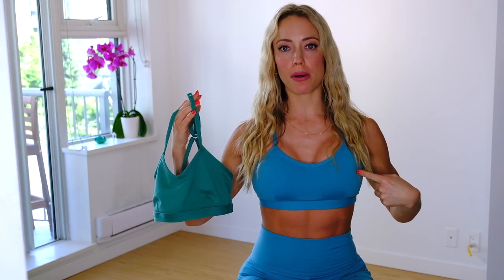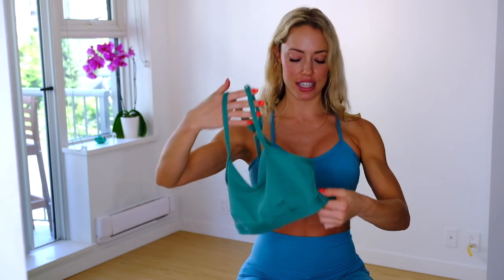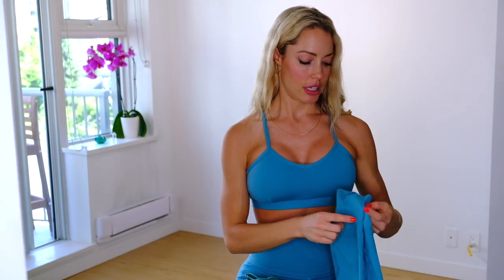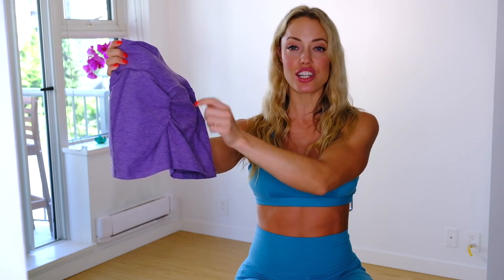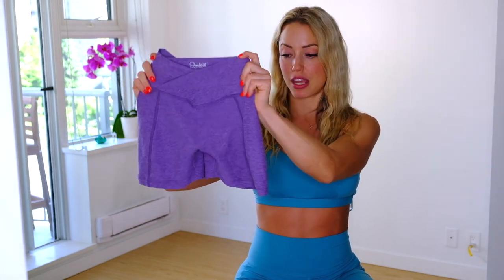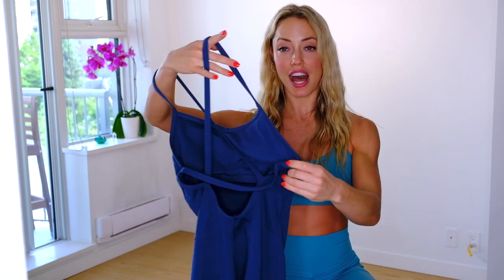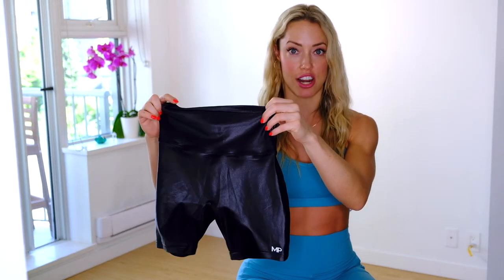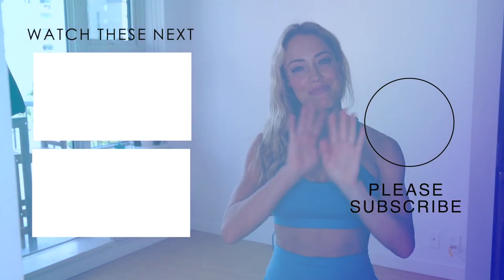Bombshell Sportswear Haul & Try on Fall 2021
These are our favourite Bombshell Sportswear clothing items for fall 2021. In this Haul & try on Krista will cover everything she likes about the bombshell brand.

🎁 IF YOU NEED TO GET STARTED AT HOME - YOGA MATS & BANDS 👇

📖 CHAPTERS 📖

00:00 - START